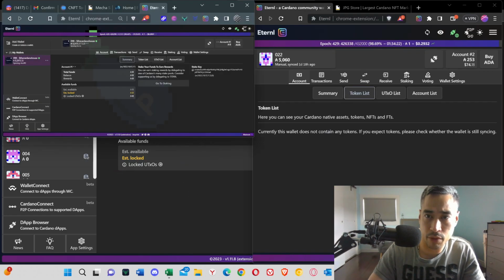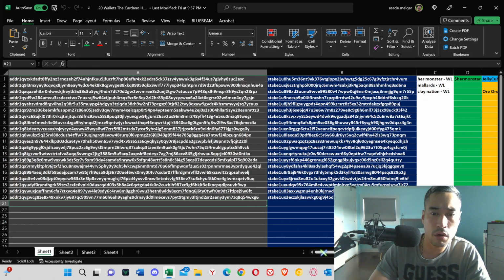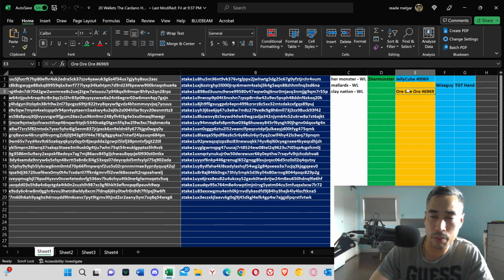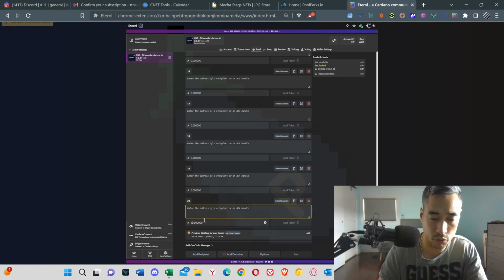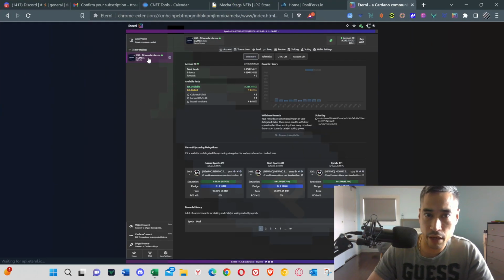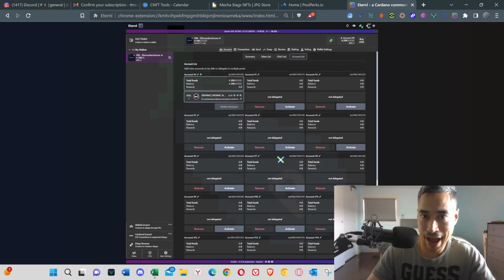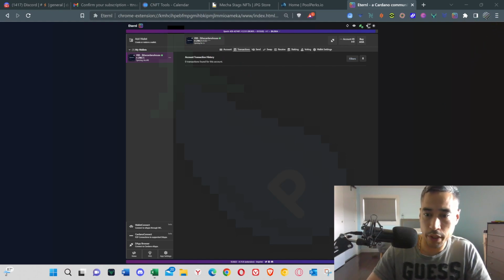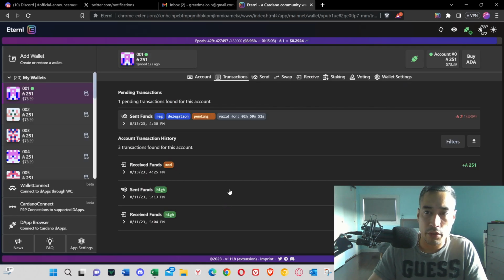Task #3 - Sending 253 (not 251!) ADA to 20 Wallets in 1 Transaction - Stake to NEWMC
This is a learn to earn series.  Where you learn how to navigate the Cardano Ecosystem and all of web3 through small tasks.  Some tasks will build on to the next so it's important to watch them in order.  Once you complete them all, you will be a web3 Jedi, ready for the next bull run to seize all the opportunities all the different blockchains have to offer.  Seize them with confidence as a web3 Jedi, knowing the path, not simply walking it.